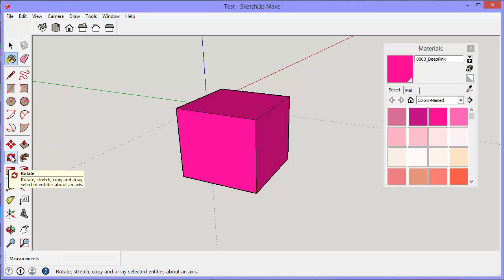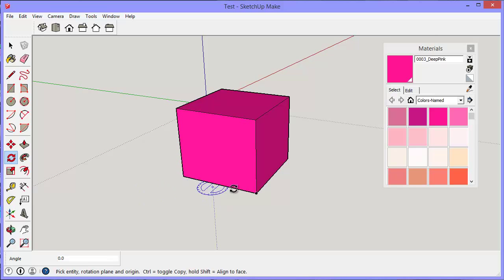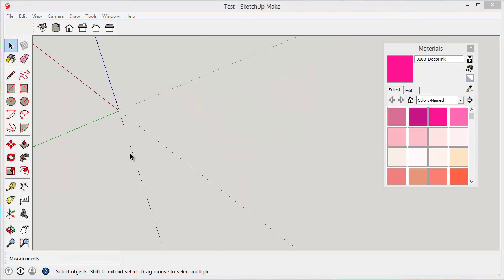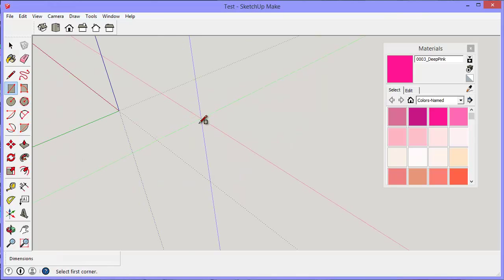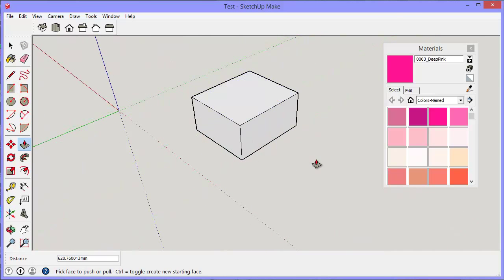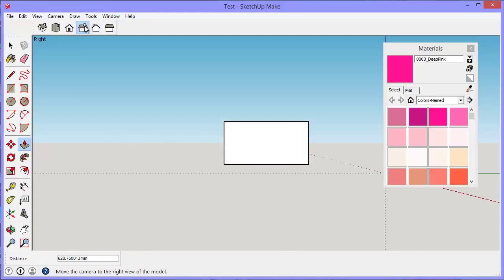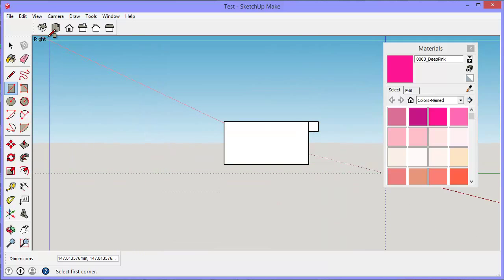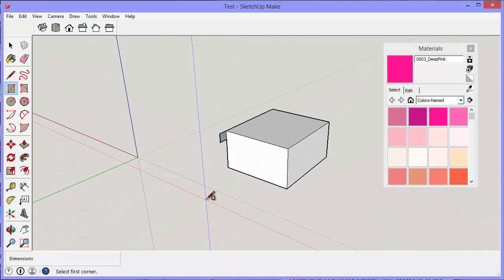5 Sketchup colour object rotation follow me